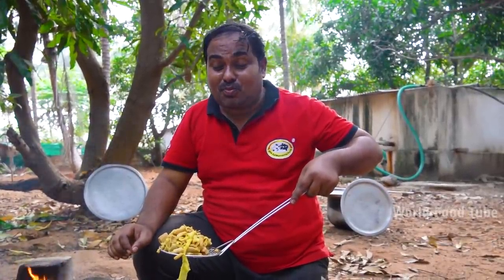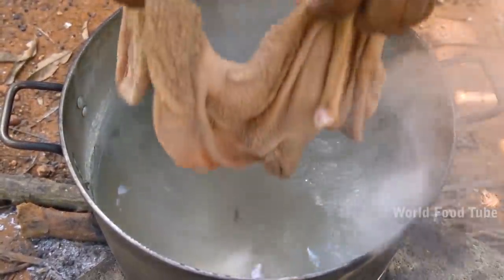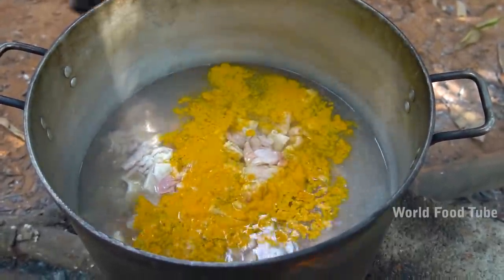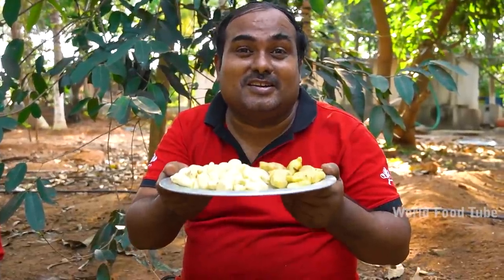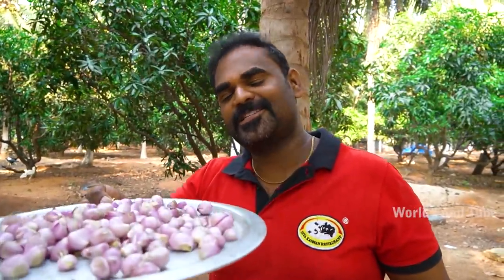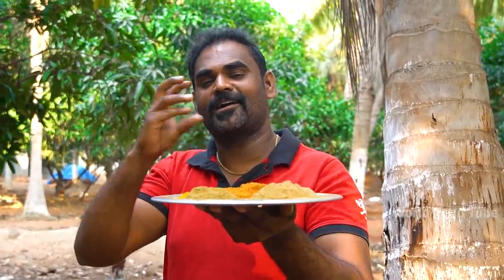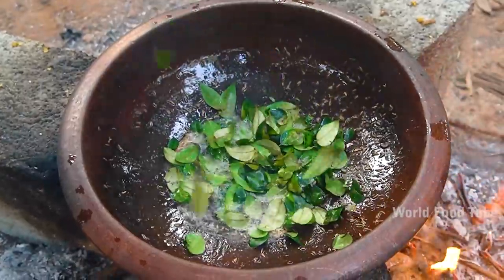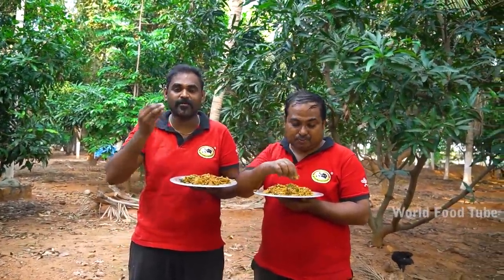GOAT INTESTINE KOOTU | Kudal Kadalai Paruppu Kootu | WORLD FOOD TUBE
Today We are Making Kudal Kadalai Paruppu Kootu Recipe our Village style cooking.

Camera and Edit by : WFT TEAM